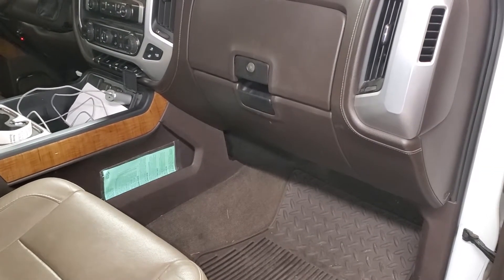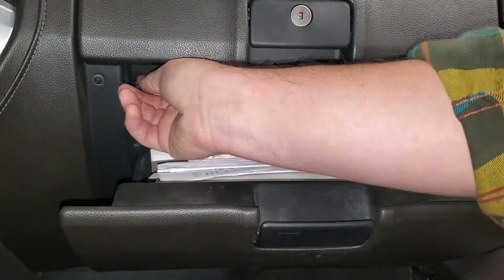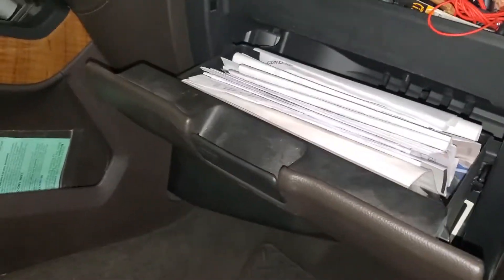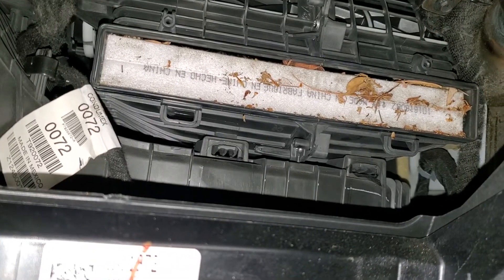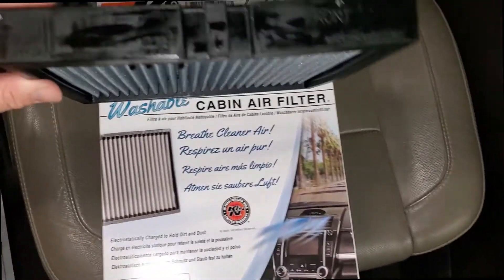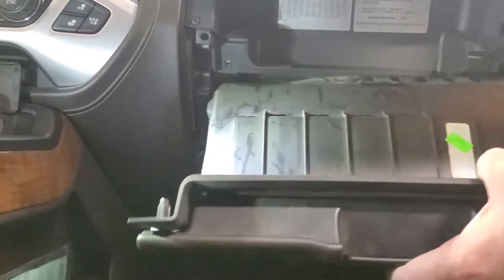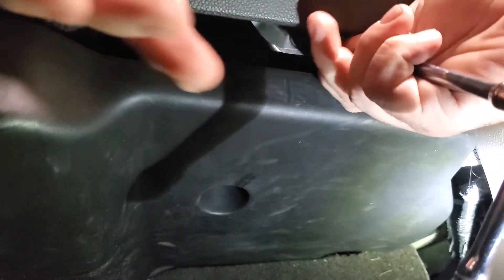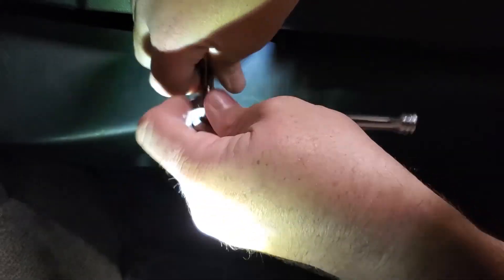2014 GMC Sierra 1500 Cabin Air Filter Replacement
I show you how to replace your cabin air filter.